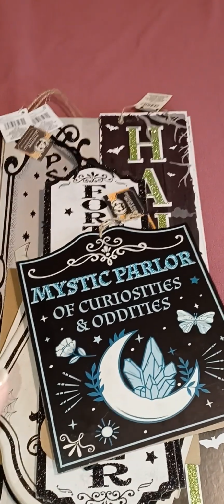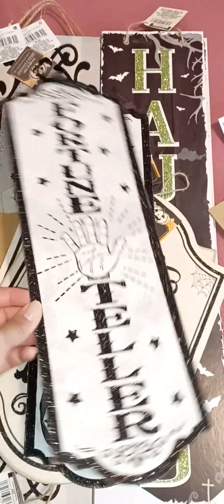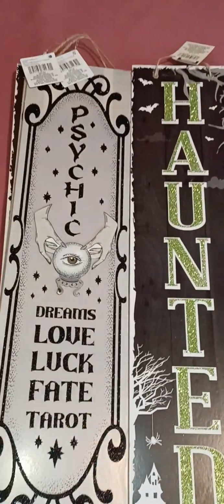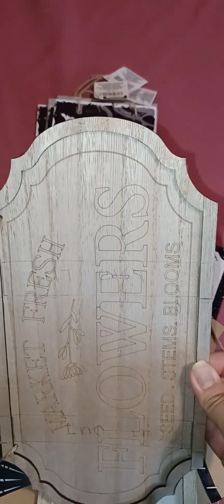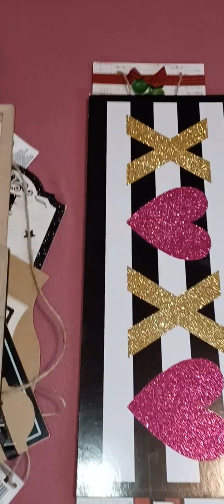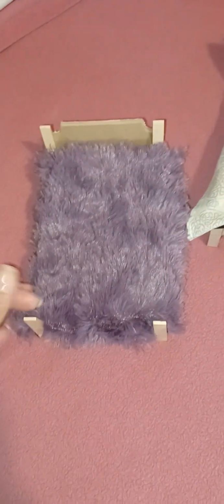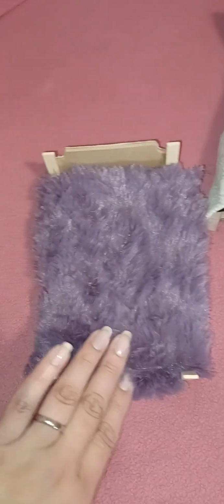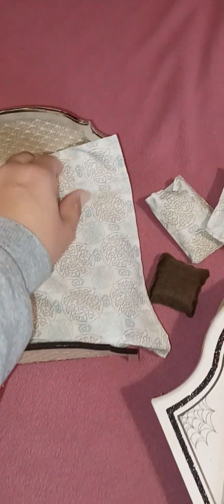😍😍😍 you won't believe it! Dollhouse furniture using Dollar Tree signs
Wood Craft Items:
Woodpeckers-Make it yours

low me on Instagram and Facebook-Java Jesus and Journaling with Melissa

Shop anywhere. Snap every receipt. 🎉 Sign up for Fetch with my code "D8B9G" and get 2,000 points when you snap your first receipt.

Etsy Shop